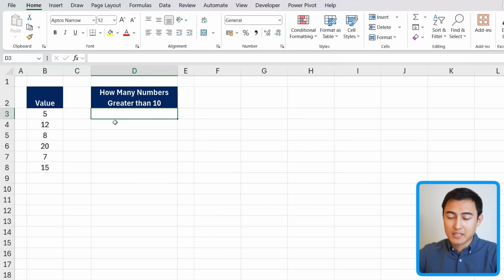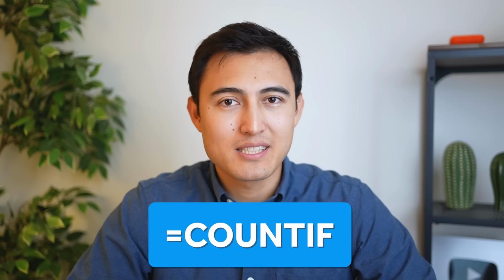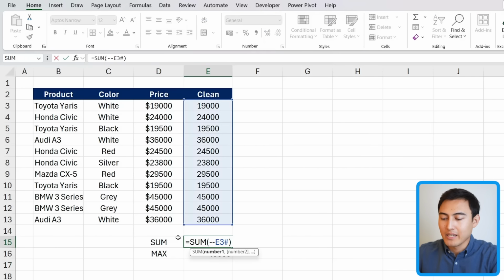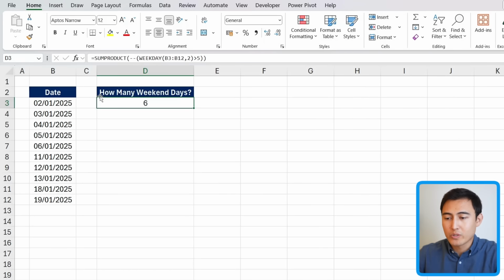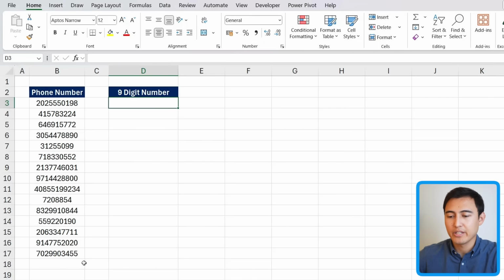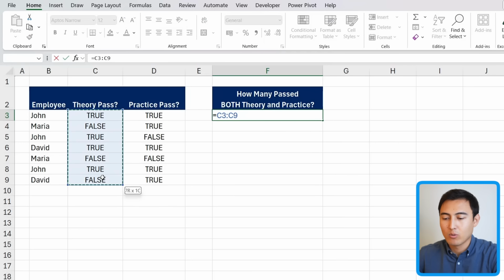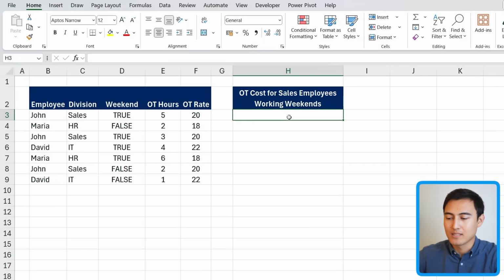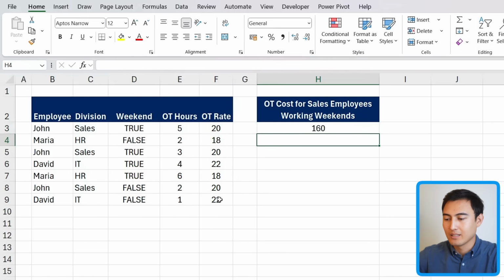Double Dash: The Secret to Smarter Excel Formulas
Use the Double Dash feature in Excel to create smarter formulas.

Most Excel users have no idea the double dash feature even exists in Excel. But it can fix broken formulas, convert text to numbers, and even unlock calculations you normally can't do in Excel.

So in this video, we’ll break down exactly what the double-dash does — with 6 practical examples from easy to advanced. We’ll start with a simple example showing how the double-dash converts TRUE/FALSE into 1s and 0s. Then we’ll show how it instantly converts text numbers into real numbers. Next, we’ll apply it to dates — like counting how many fall on weekends. After that, you’ll see how it works with LEN, SUMPRODUCT, and other functions to create powerful calculations. We’ll also cover multi-criteria counting, such as finding employees who meet two conditions at the same time. And finally, we’ll tackle the most advanced example: calculating total overtime costs for employees in the Sales department only on weekends. By the end, you’ll understand exactly when to use the double-dash — and why it’s one of Excel’s most underrated tricks.

Chapters:
0:00​ -​ Basic Double Dash Example
1:43​ - Double Dash with TEXT
3:28​ - Double Dash with Dates
5:52​ - Double Dash with Length
6:53​ - Multiple Criteria
8:24​ - Advanced Example